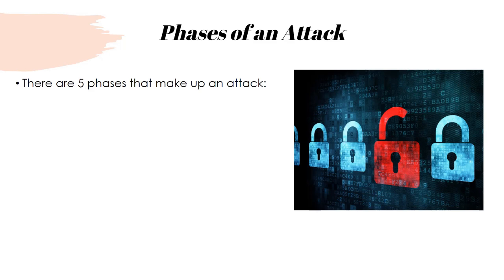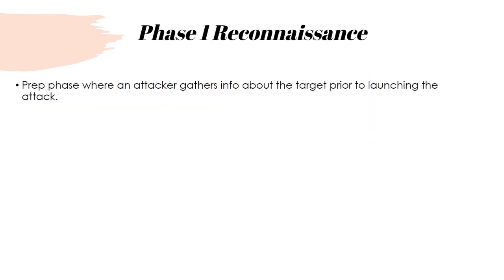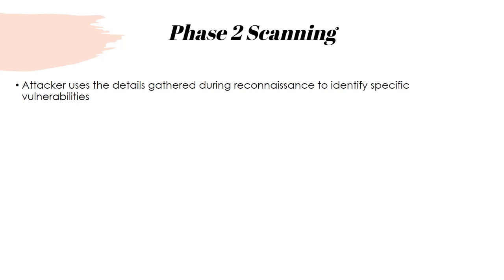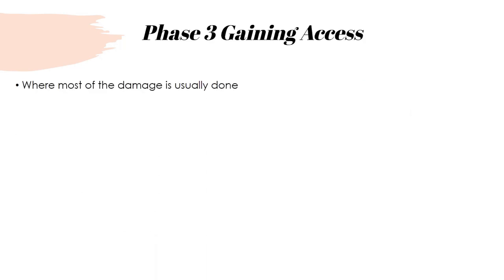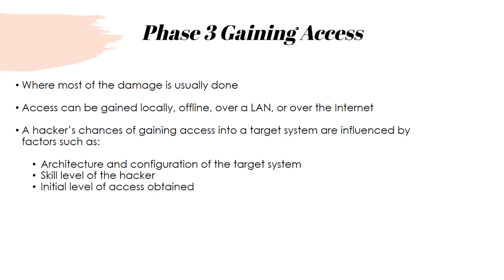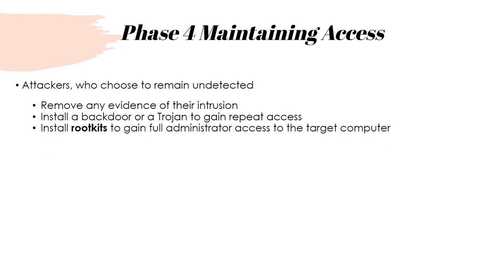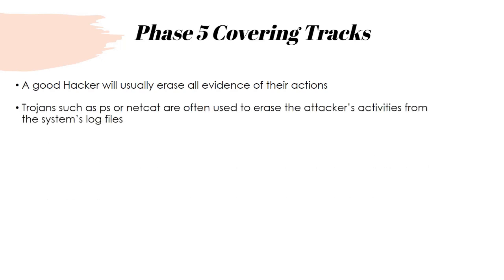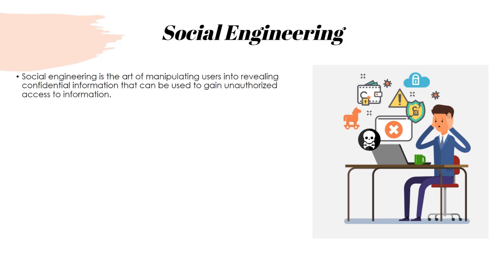Demystifying Cyberattacks: An Introduction | Ethical Hacking Part 41 | Skillsphere Academy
**Description:**
Embark on Part 41 of our Ethical Hacking Full Course at Skillsphere Academy, where we provide a comprehensive introduction to Cyberattacks. Gain insights into the various types, methods, and defenses against cyber threats, strengthening your foundation in ethical hacking.

🔍 **Key Highlights:**
- In-depth introduction to Cyberattacks
- Understanding various types and methods
- Strengthening your cybersecurity knowledge

Embark on the journey to fortify our understanding of ethical hacking and cybersecurity.